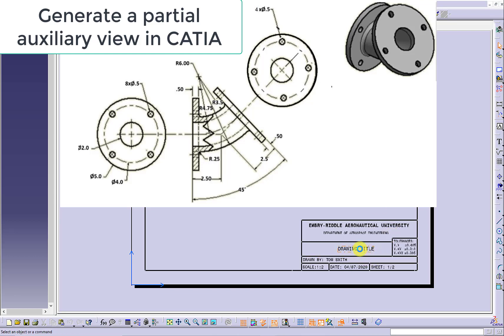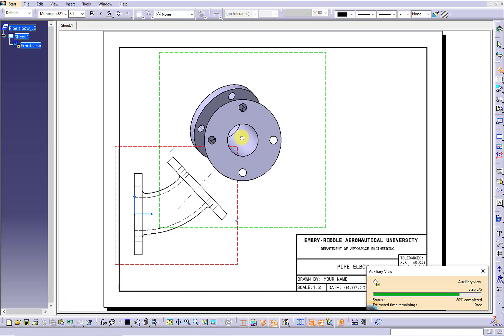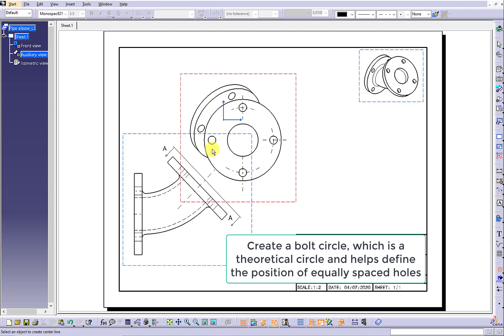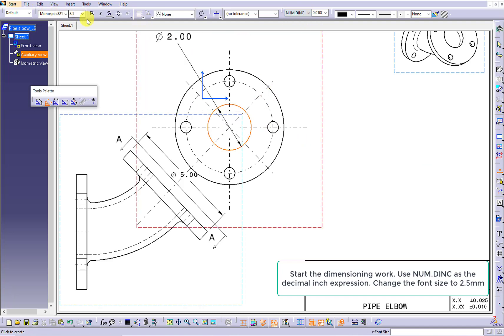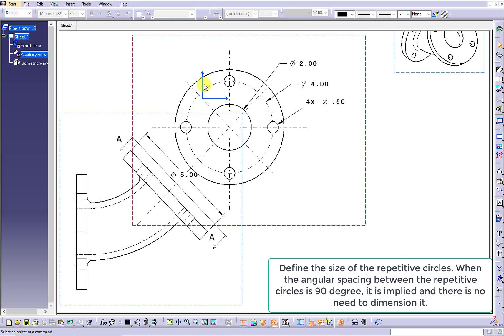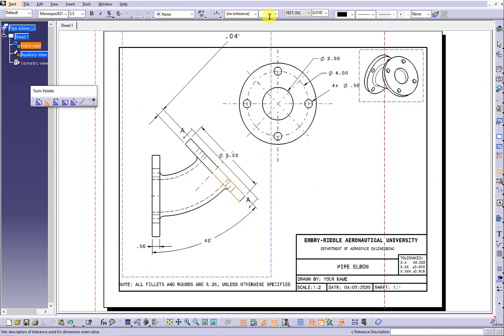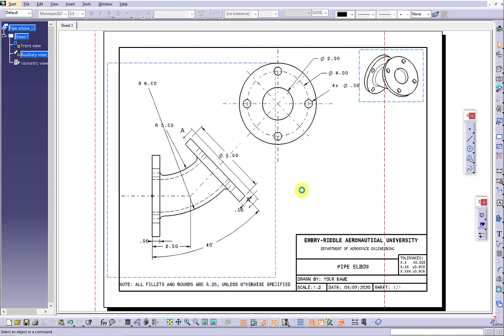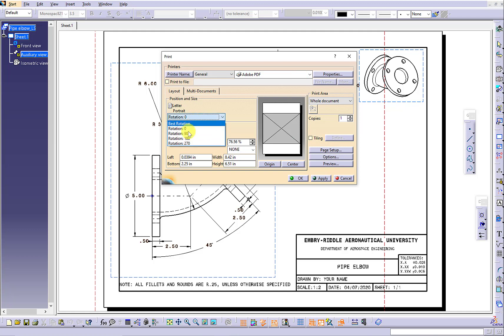Auxiliary view in CATIA drawing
This video shows how to create an auxiliary view in CATIA by using a pipe elbow part